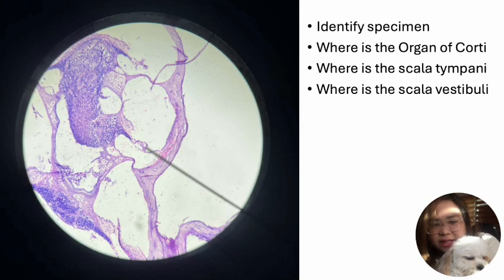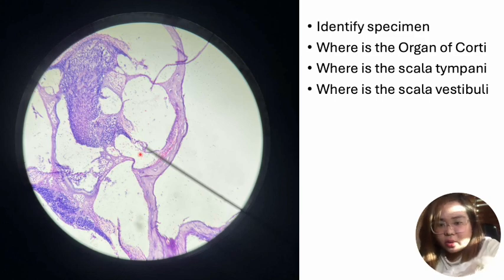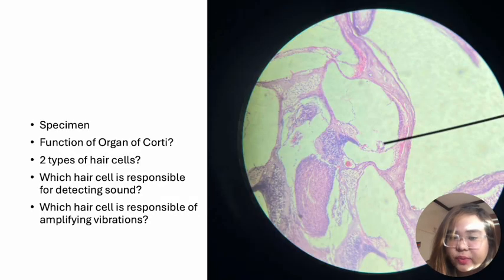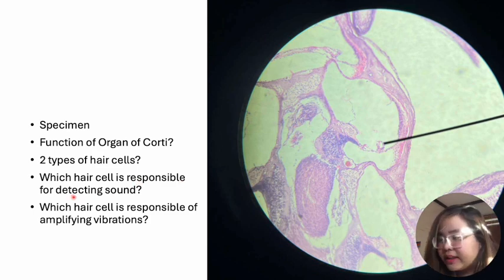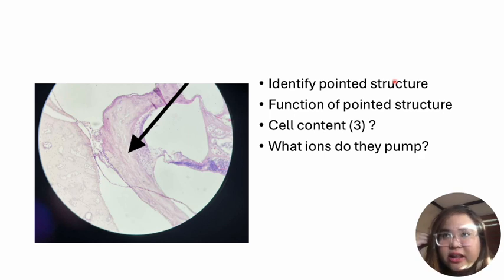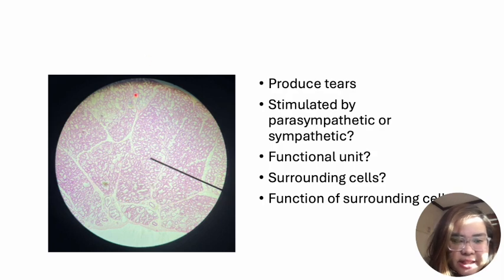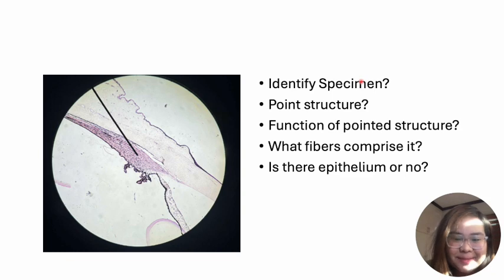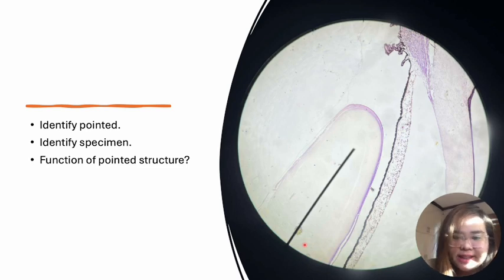Ear Eye Lab Histology